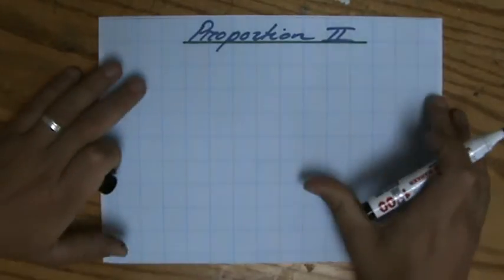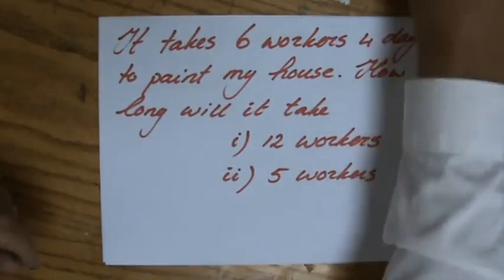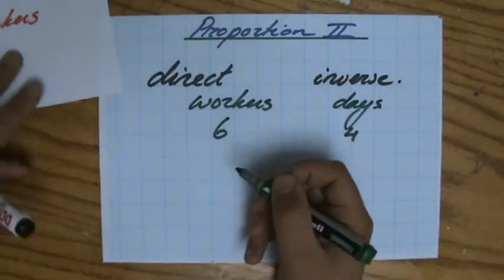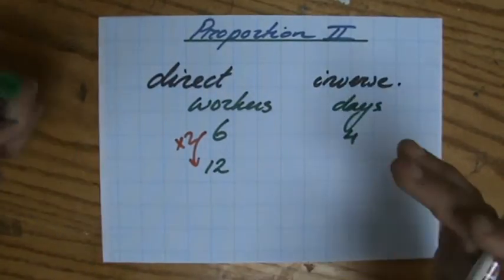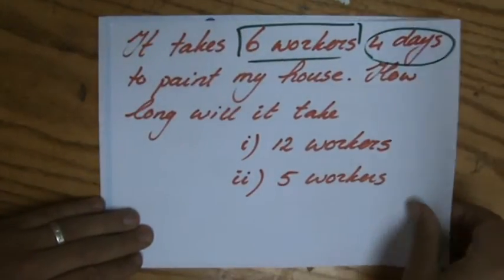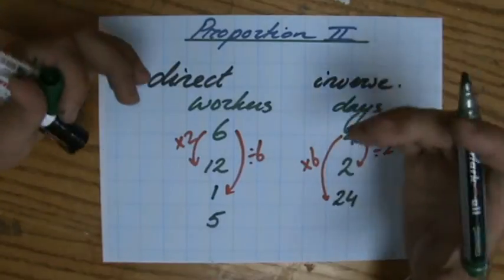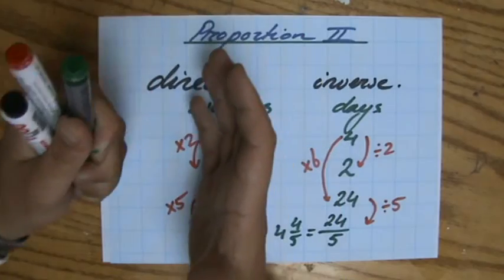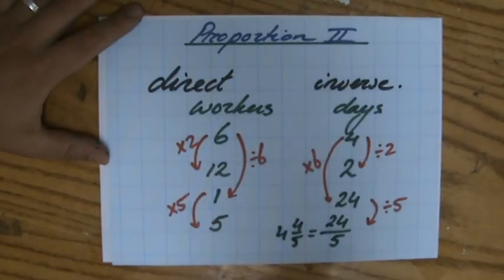What is Inverse Proportion 2 - ExplainingMaths.com IGCSE GCSE Maths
Learn what Inverse Proportion is and understand how to answer questions involving Inverse Proportion.  Check for more maths help and FREE resource, activities and worksheets. This maths video will explain this IGCSE and GCSE mathematical topic to you by providing example questions.  You can use these maths activities for your math revision to do better on your IGCSE GCSE exam paper.